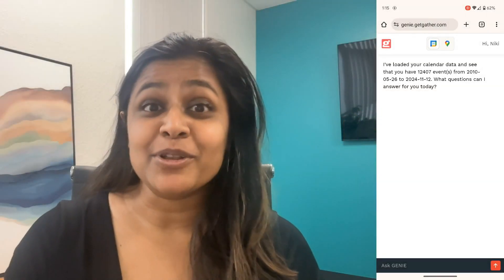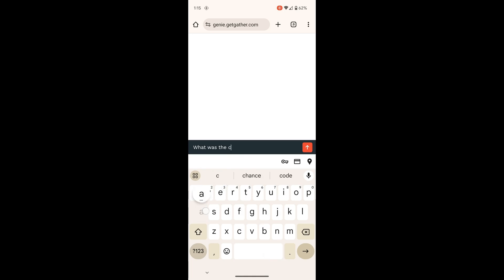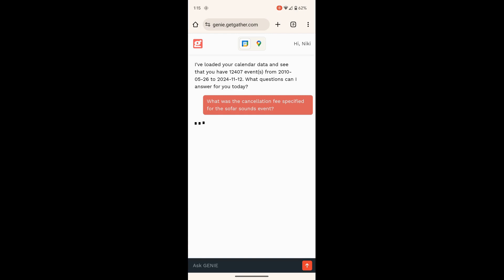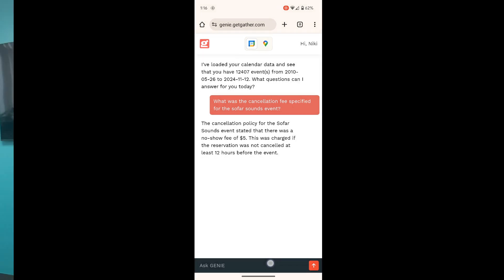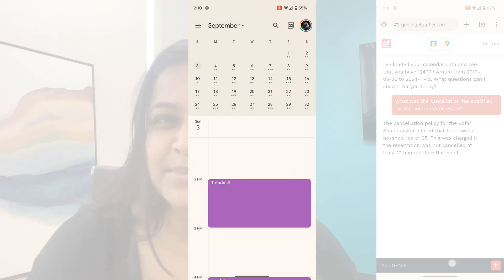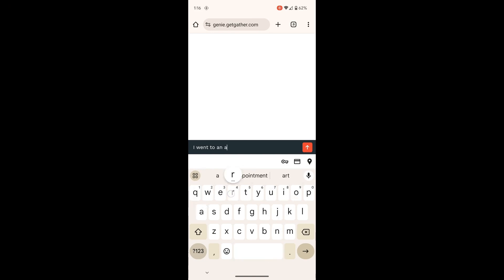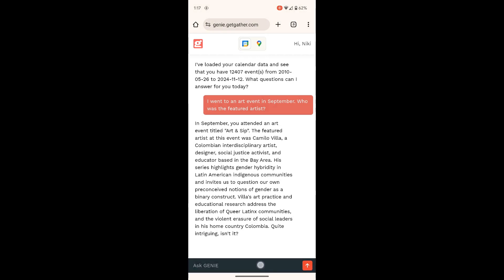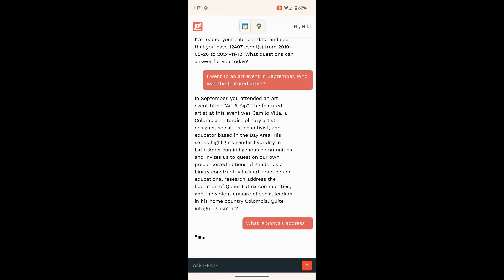How Genie works with Google Calendar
Three examples of how Genie can save you time and mental energy when you connect your google calendar.